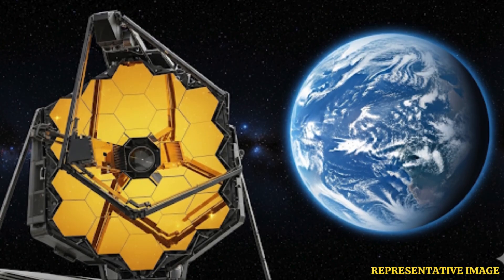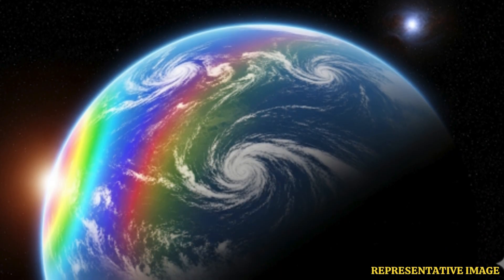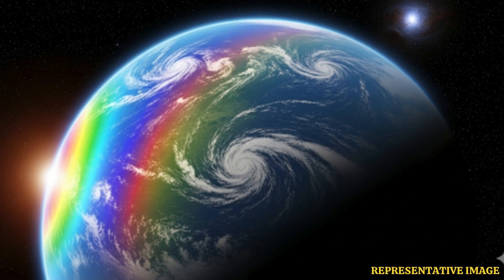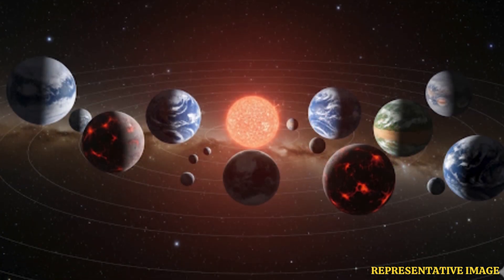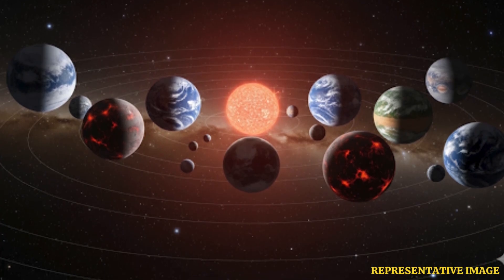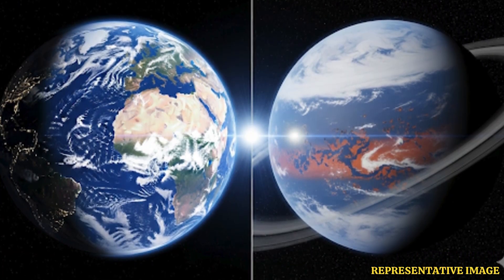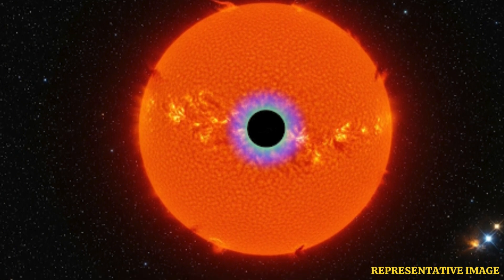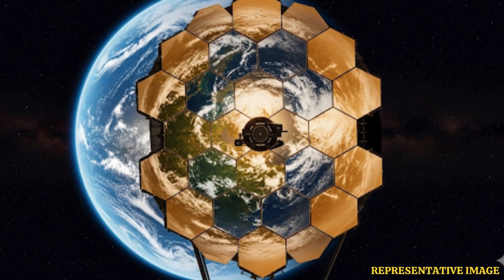Earth 2.0? JWST Could Detect a Twin World for Life | WION Podcast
Could NASA’s James Webb Space Telescope find Earth 2.0? Astronomers are using JWST’s infrared instruments to scan exoplanet atmospheres for gases like oxygen, water vapor, and methane—the same life-friendly markers that make Earth unique. With systems like TRAPPIST-1 hosting Earth-sized planets in the habitable zone, JWST could spot the strongest candidates for life. While it may not directly image oceans or continents yet, future missions will push us closer to discovering a true twin world beyond our solar system.